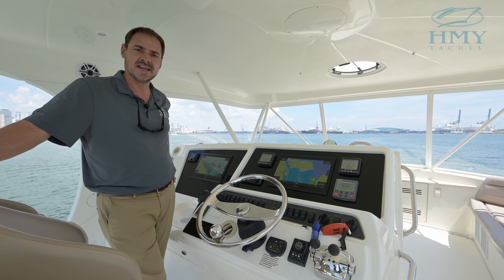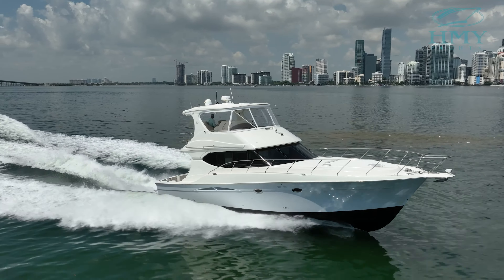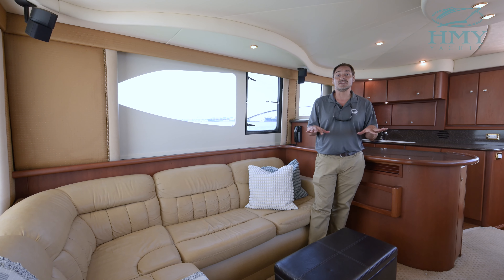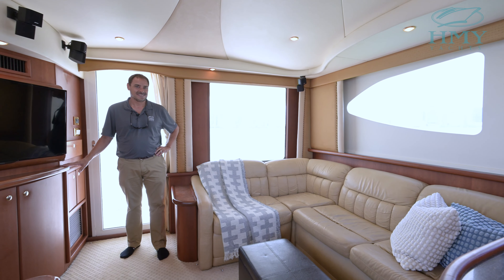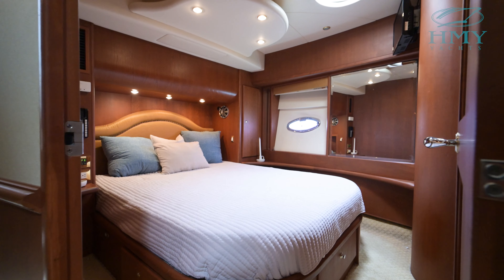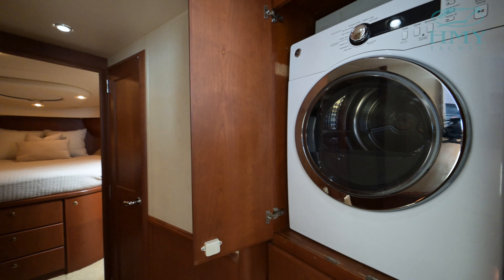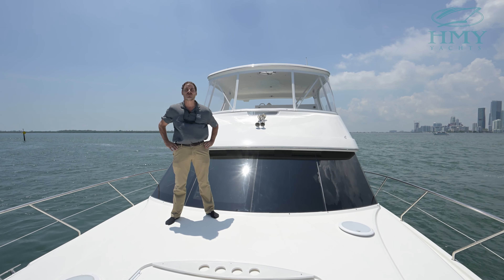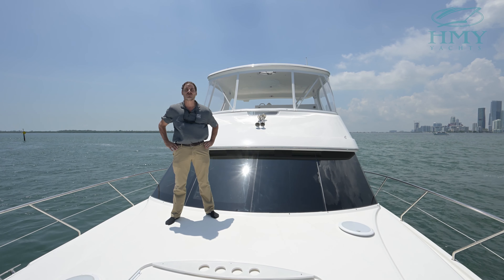50 Silverton "Macadoo"